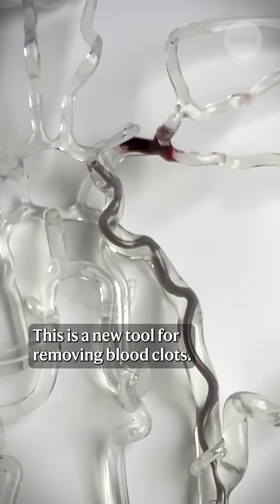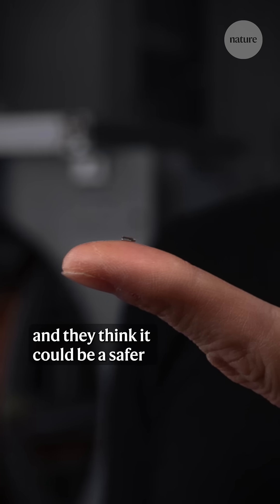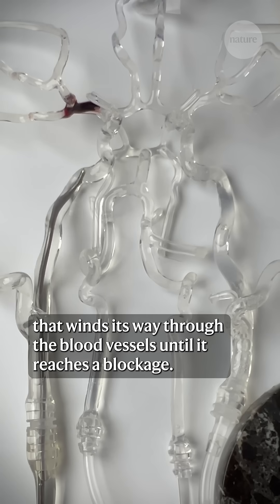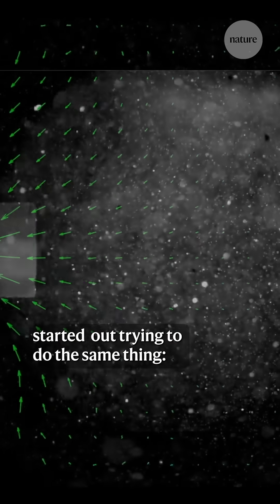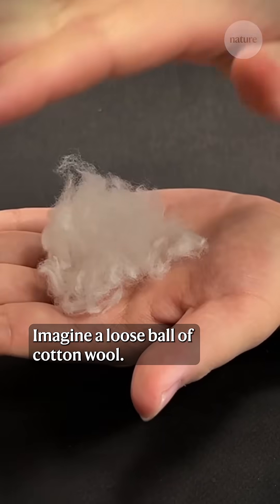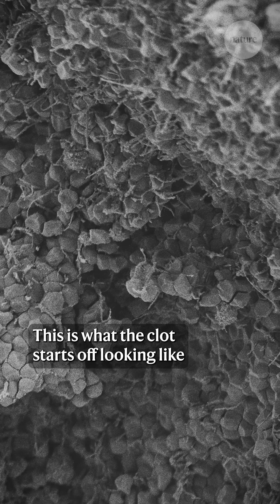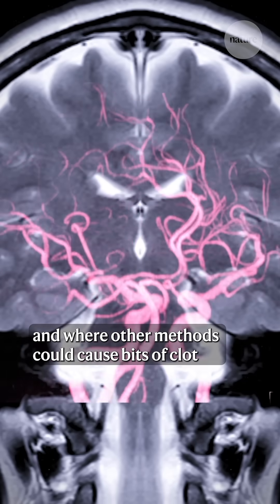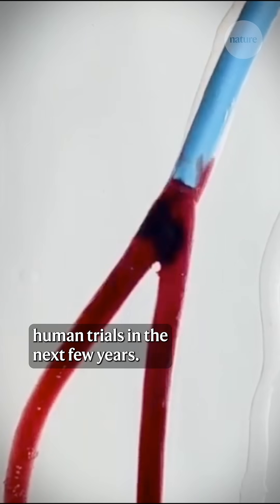This tiny device spins blood clots away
An unexpected observation could result a new way to treat strokes and the scientists who designed it call it the 'milli-spinner'.

Blood clots can be extremely dangerous, potentially blocking oxygen from vital organs including the lungs and brain. One surgical treatment involves using suction to remove them from blood vessels but this isn’t always successful. Now a surprising observation of the effect of spinning on blood clots has led to the development of a new technology that could be a safer way to treat strokes and other conditions.